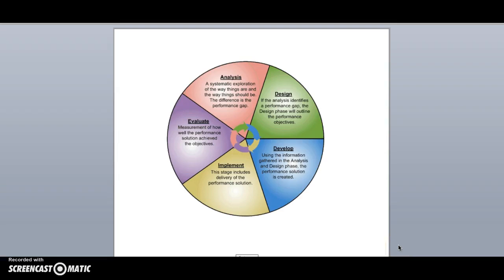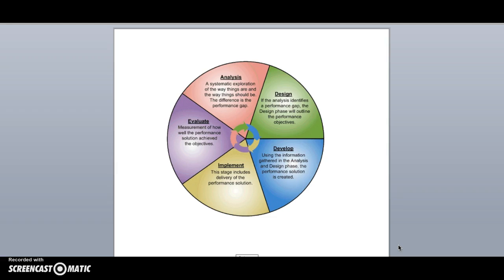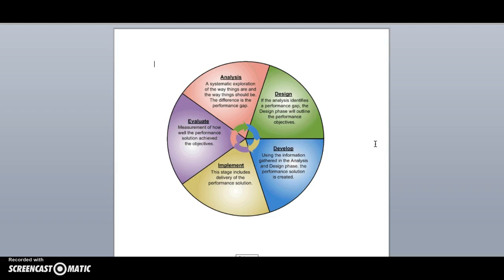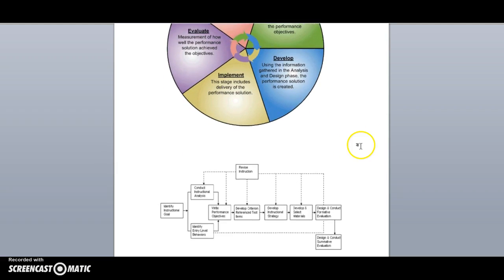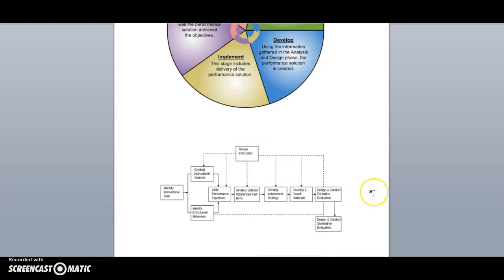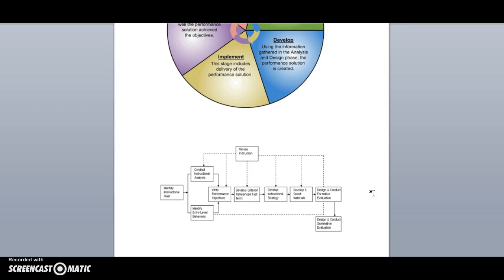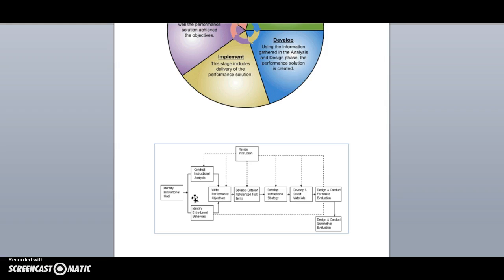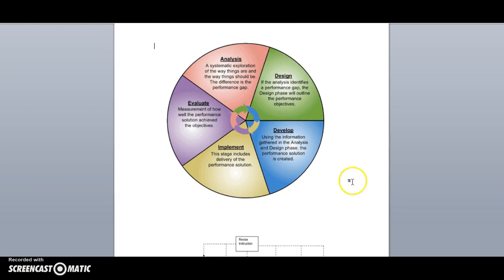The Instructional Design Process